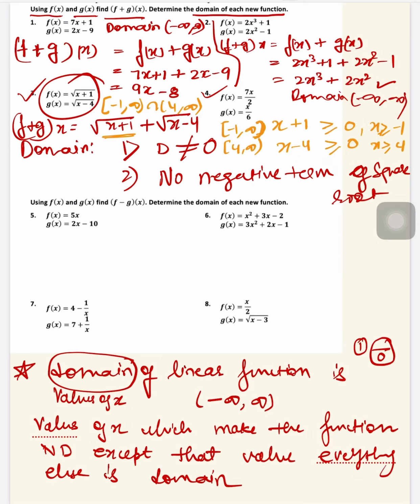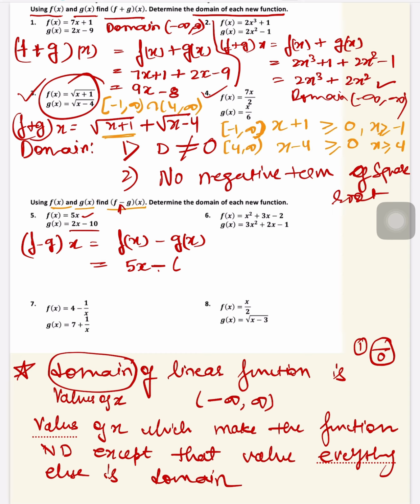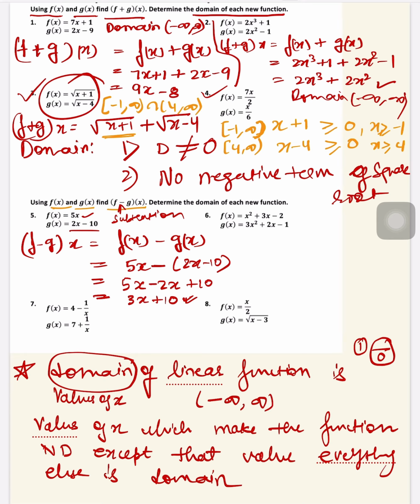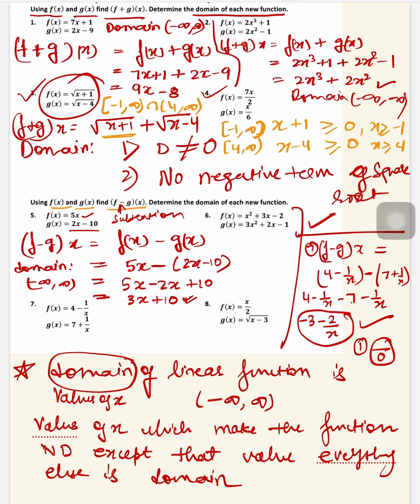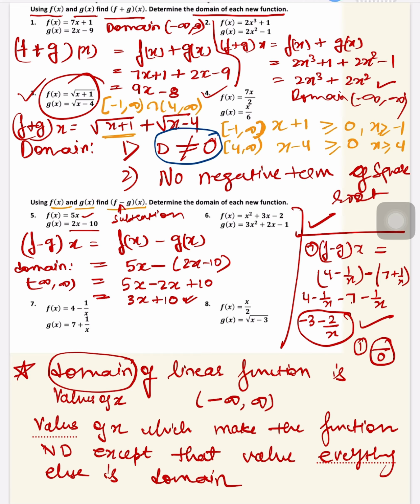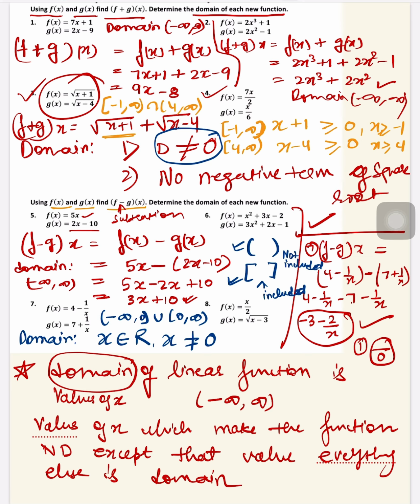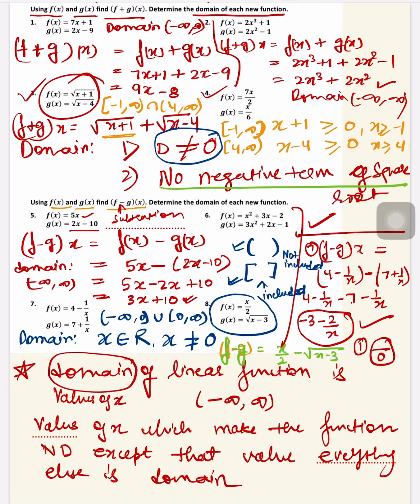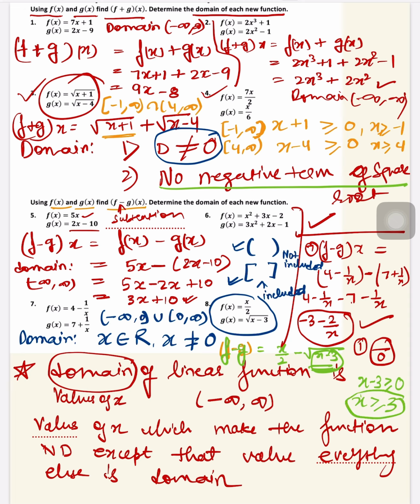10 September 2025